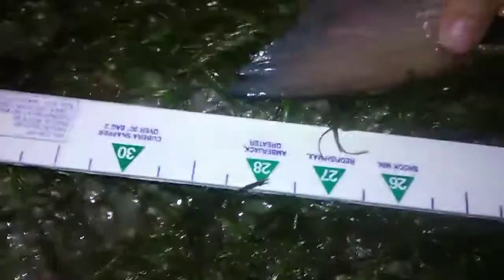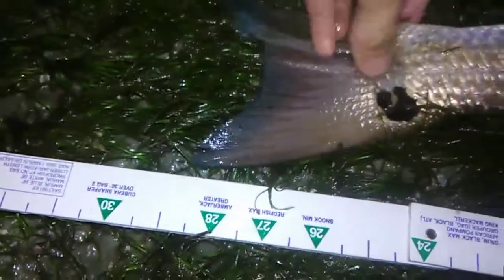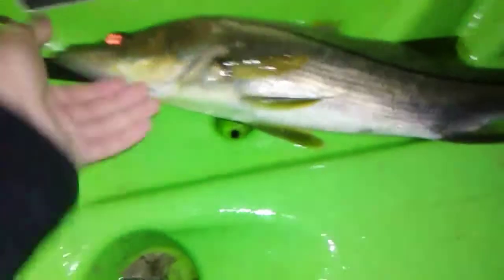Great night of flats fishing!(Overslot Redfish)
Me and Shane messed them up on the flats and Shane got his SLAM (Redfish, Trout and Snook).